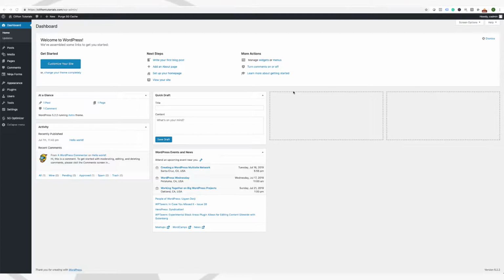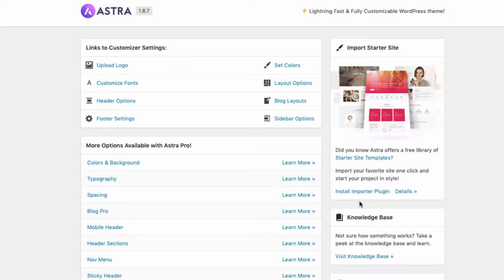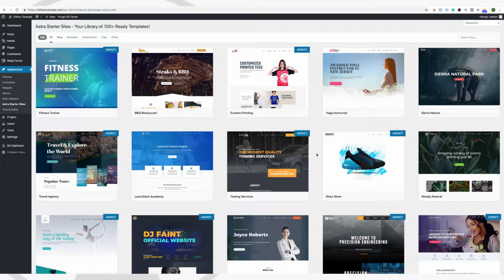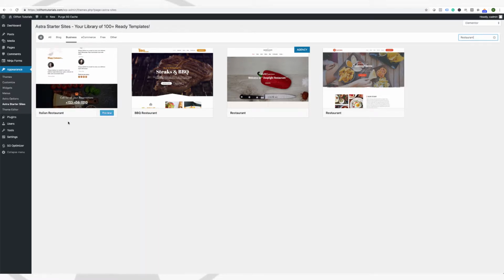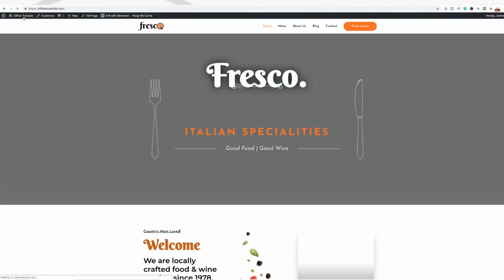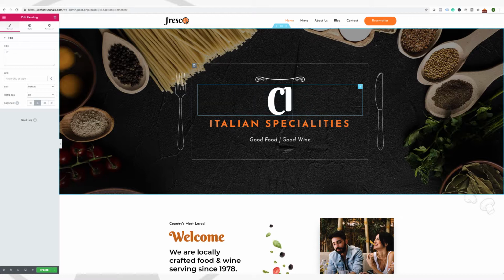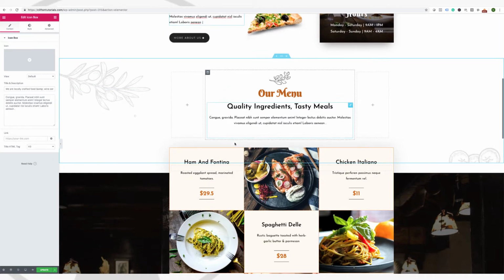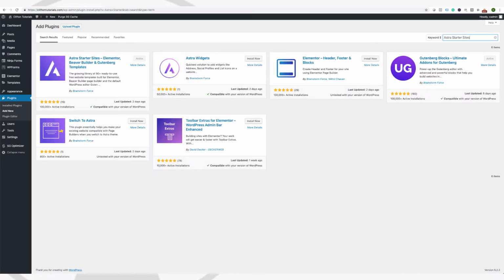How to Install a Plugin in Wordpress For Beginners 2019 Part 2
In this video we will be installing a companion plugin to the Free Astra Theme that will allow you to have a fully designed website in minutes.

Get a jumpstart on your WordPress website skills!